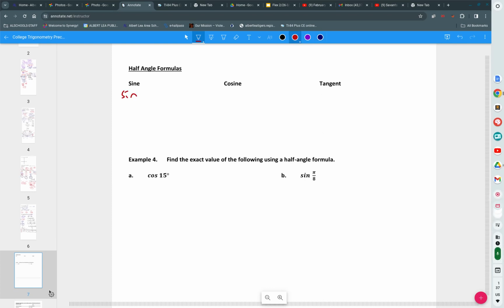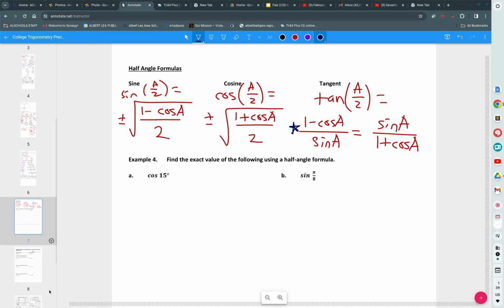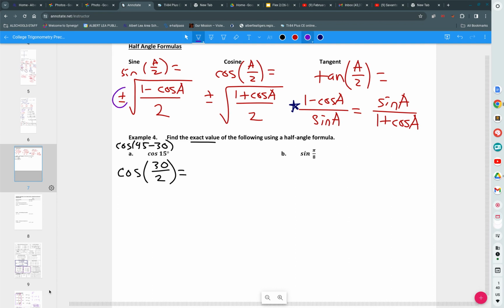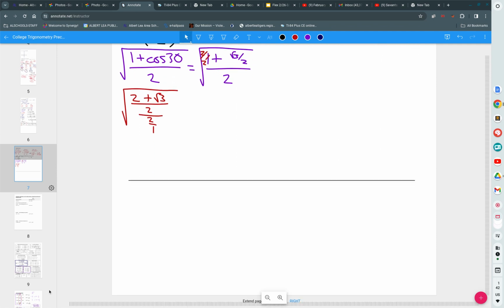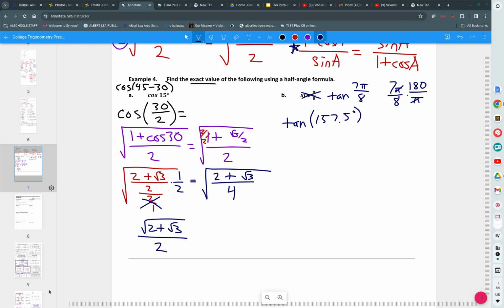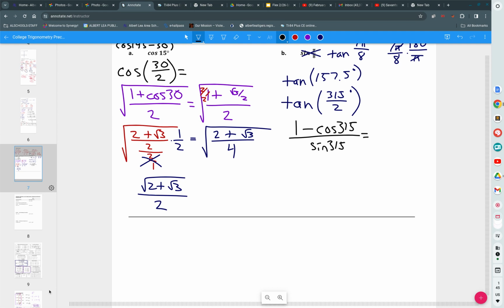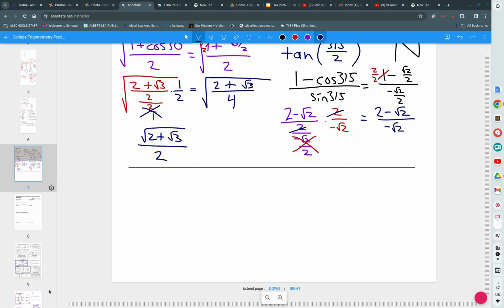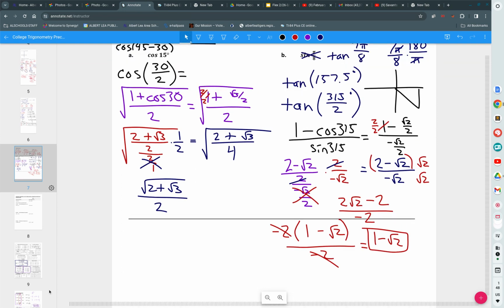College Trigonometry Unit 7.3 Notes Half Angle Formulas 2024